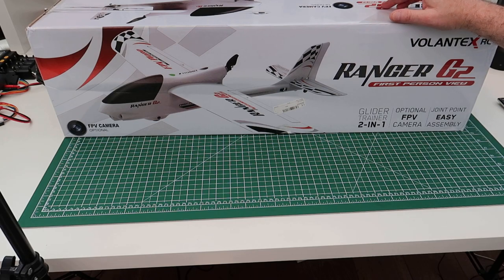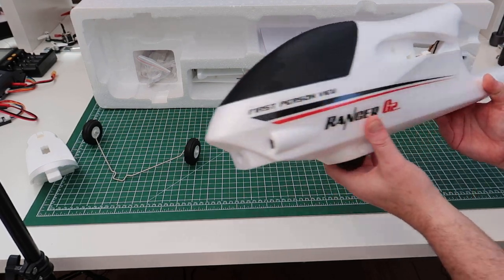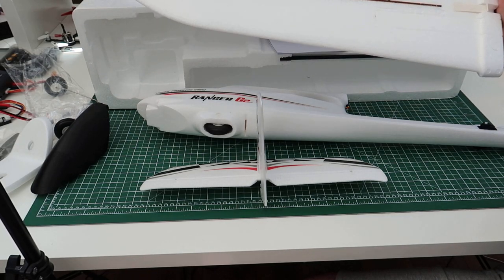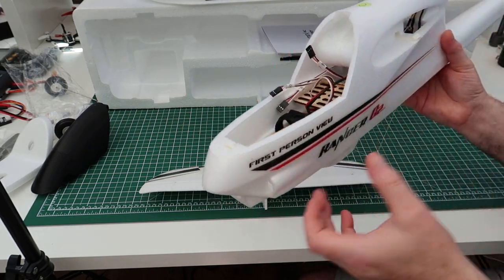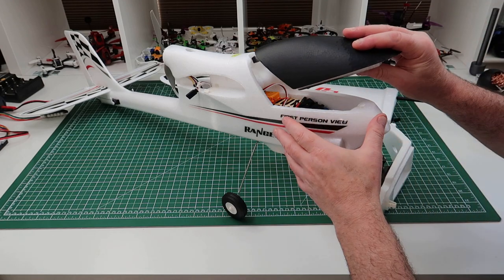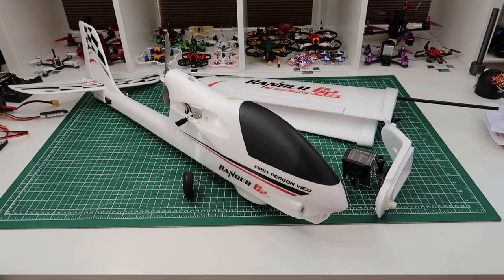VOLANTEX RANGER G2 UNBOXING AND BUILD OVERVIEW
My build of the Volantex Ranger G2